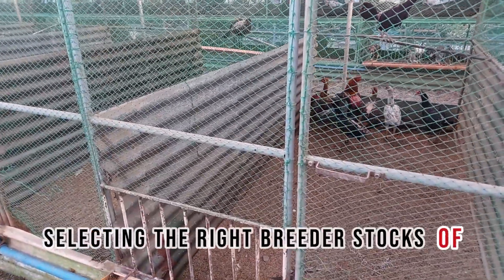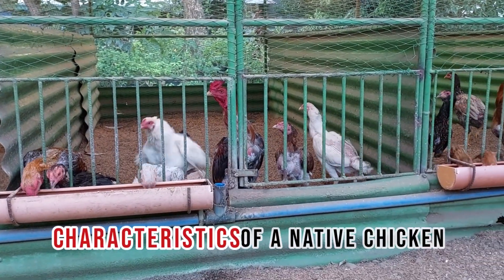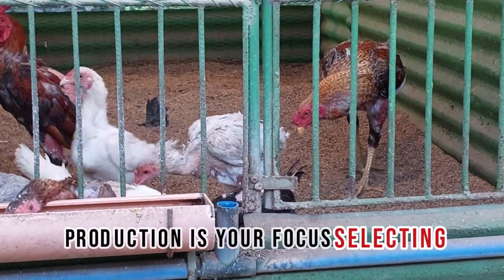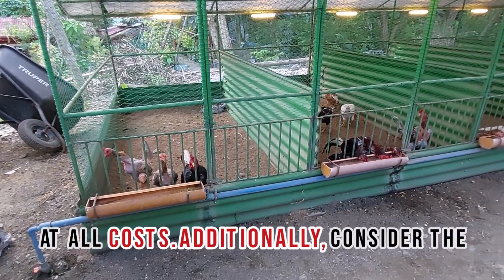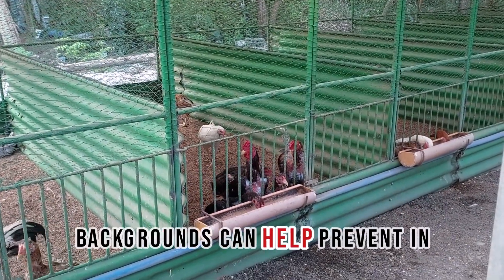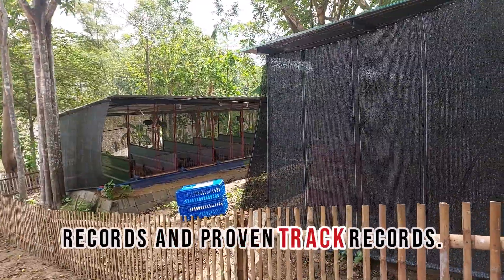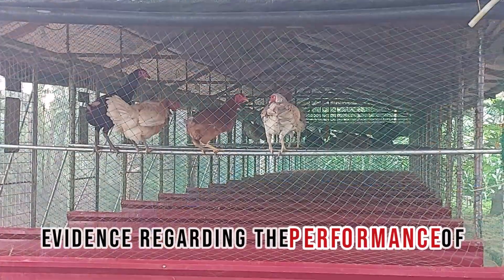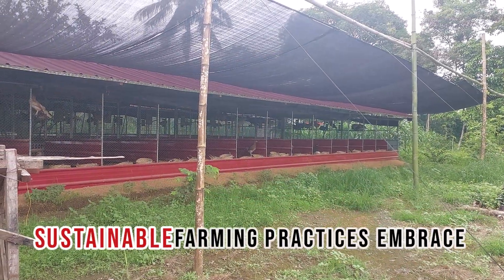Techniques for Selecting the Breeder Stocks of Native Chicken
With the increasing global demand for more insights and techniques in growing the native chicken commercially, the Philippine Native Chicken introduces innovative means to meet the demand. We develop videos that are hearing-impaired friendly and utilize English captions to widen our reach. Please check the link below for complete learning: